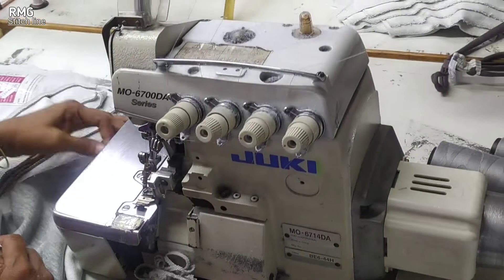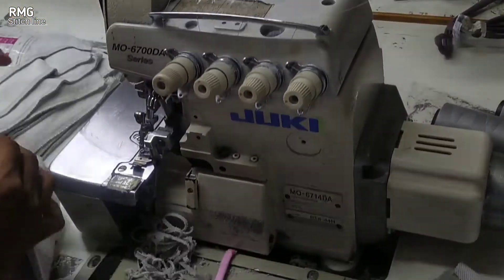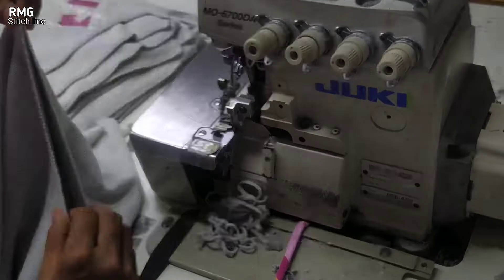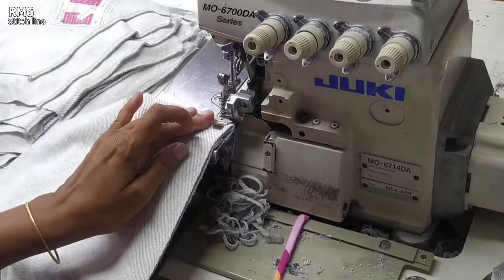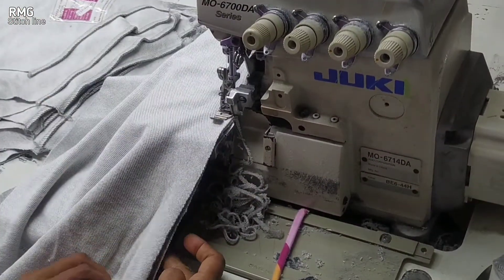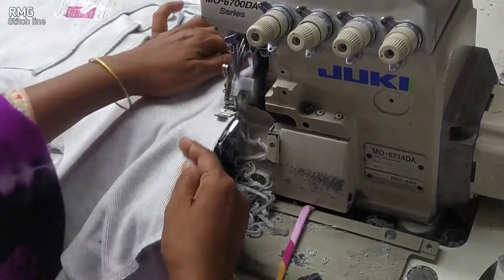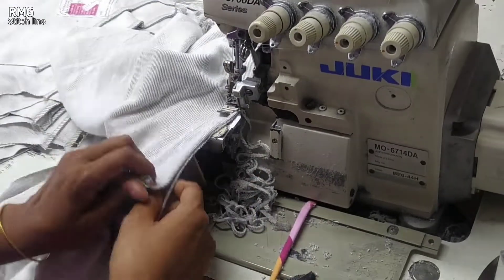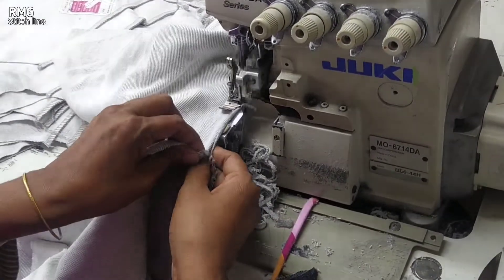Site joint & panel joint by Over lock machine t-shirt ln knit garments factory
Overlock site joint sewing machine RMG solution plus

আমাদের চ্যানেলে গার্মেন্টস সুইং অপারেটর প্রসেস সকল ধরনের ভিডিও পাবেন আপনি যদি একজন গার্মেন্টস অপারেটর হতে চান তাহলে আমাদের চ্যানেলের ভিডিওগুলি দেখে শিখে নিতে পারেন এখানে সব ধরনের মেশিন এবং সব ধরনের প্রসেস ভিডিও আপলোড করা হয় যা দেখে আপনি ফ্রি কাজ শিখে নিতে পারেন এবং কী ধরনের ভিডিও দিলে আপনি কাজ শিখতে পারবেন তা আমাকে কমেন্ট করে জানাতে পারেন RMG Stitch line এই চ্যানেলের একটি ভিডিও যদি আপনার ভাল লাগে বা উপকারে আসে তবে এখনই সাবসক্রাইব🔔 করে আমাদের
পাশেই থাকবেন
ধন্যবাদ।

RMG Stitch line
★ আপনি কি গার্মেন্টস অপারেটর হতে চান
★ ফ্রী গার্মেন্টস অপারেটর হবার সুযোগ
★ অল গার্মেন্টস মেশিন প্রসেস ভিডিও
★ আপনি কি মেশিনের ভিডিও চান
★ আপনি কোন মেশিনের প্রসেস শিখতে চান